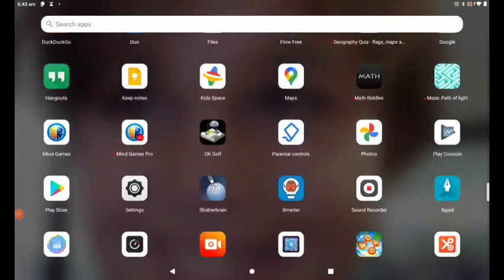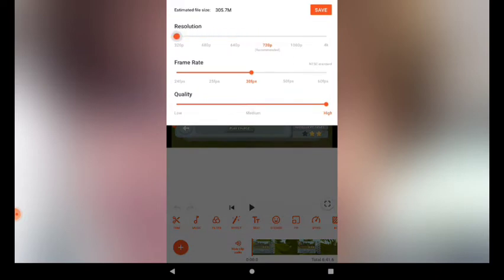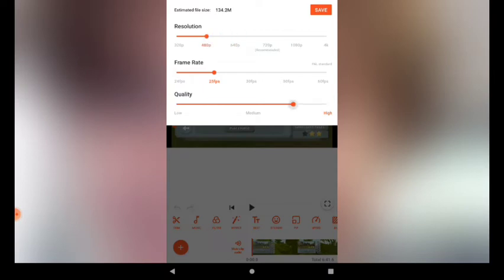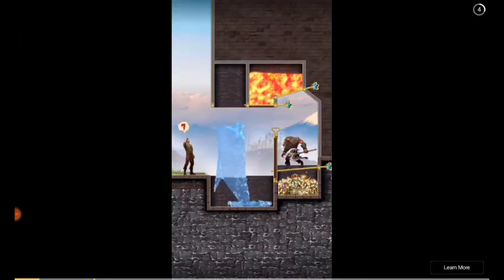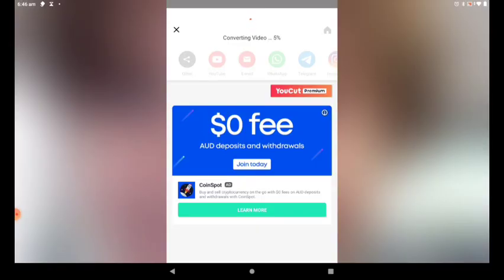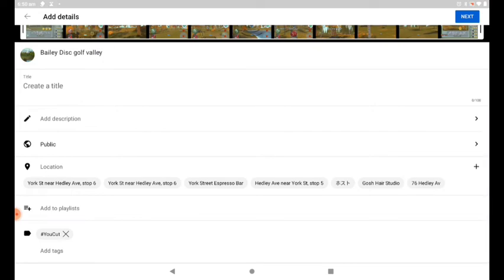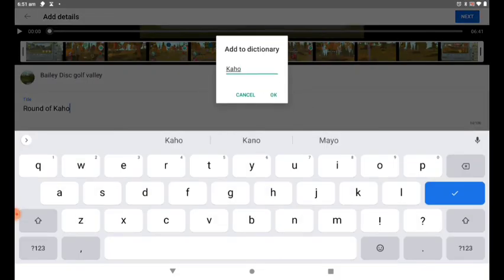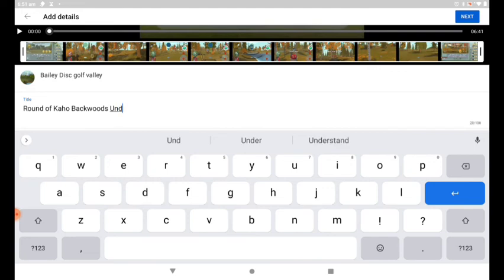How to make a YouTube video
This is how I figured out how to make a YouTube video